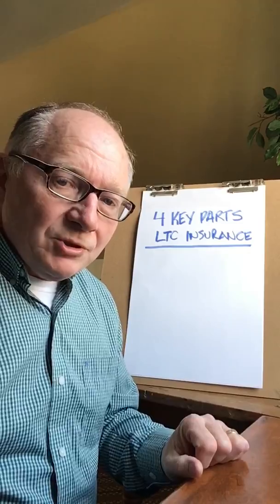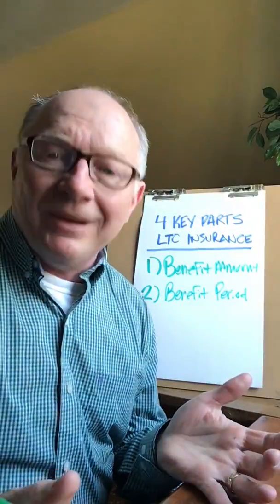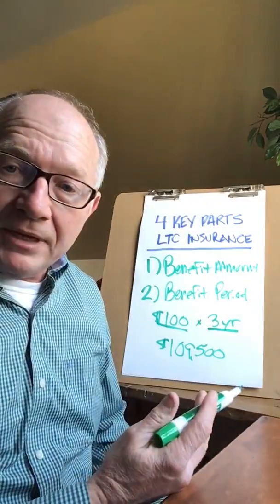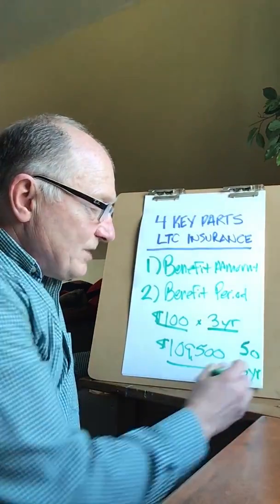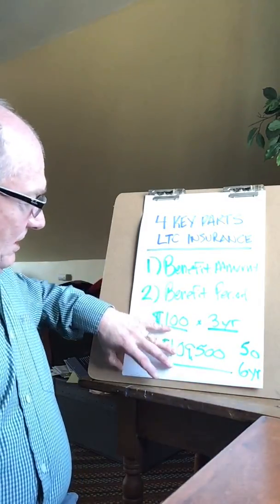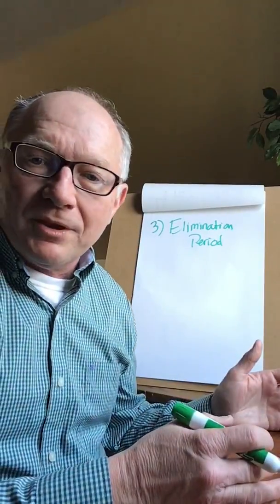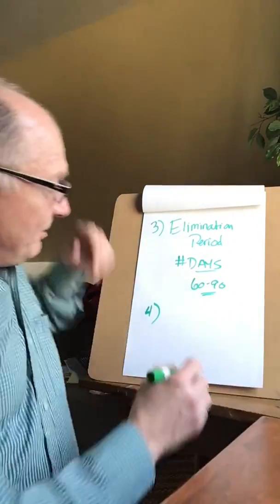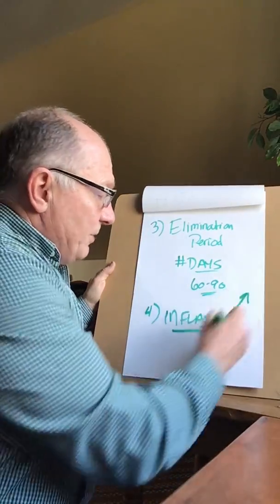4 Key Parts of Long Term Care Insurance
Simplifying the LTC plan